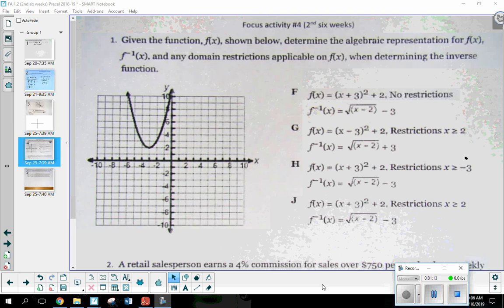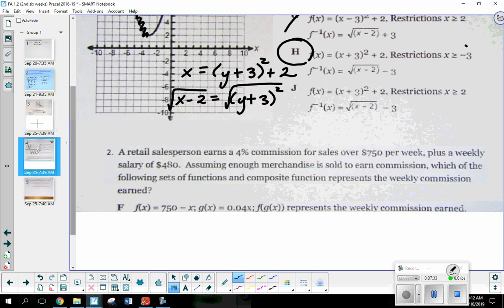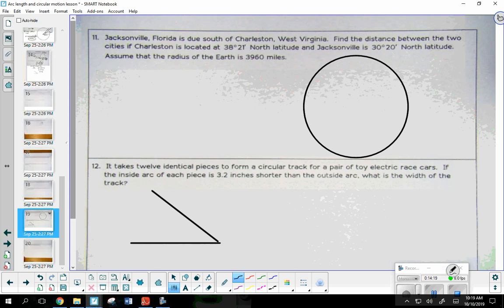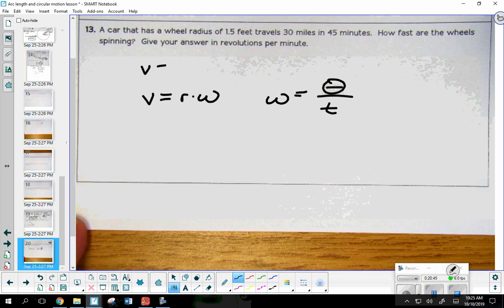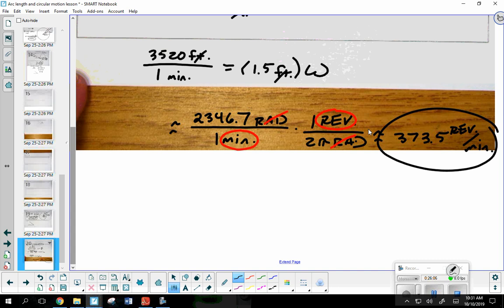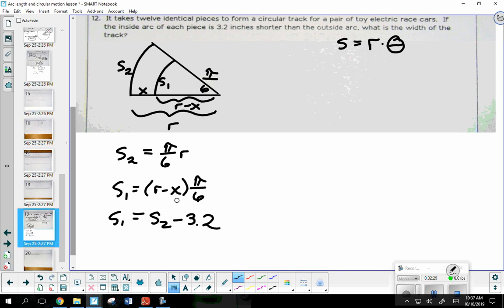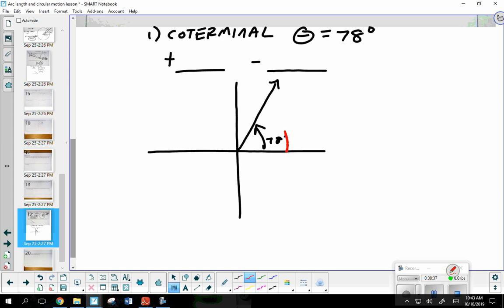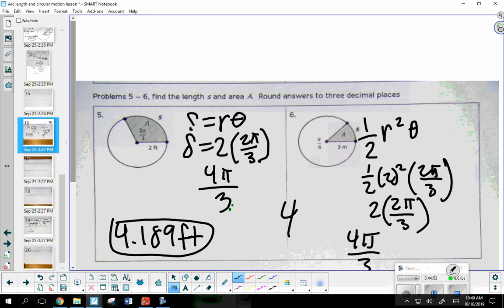Arc length and circular motion lesson part 4 10 9 19